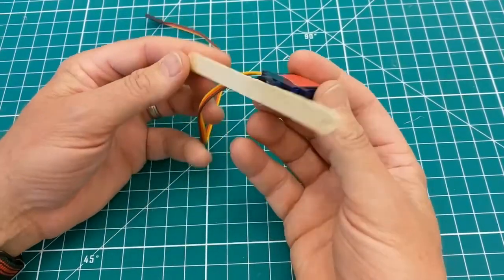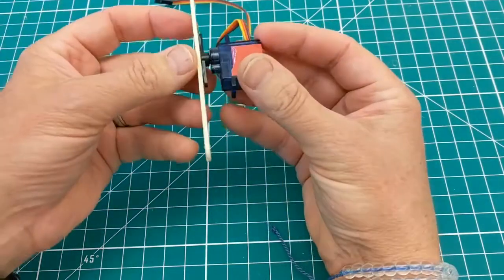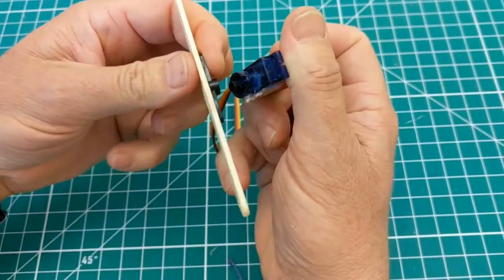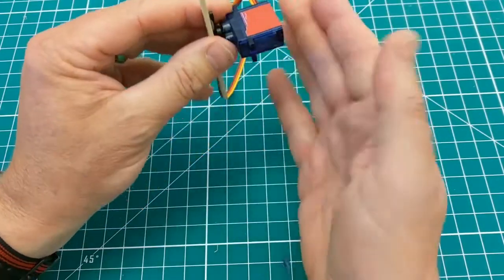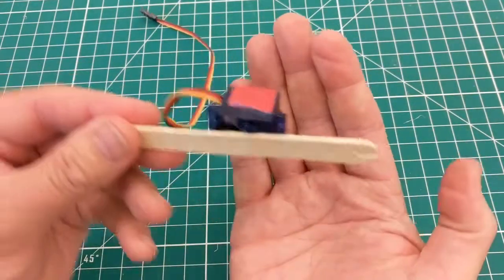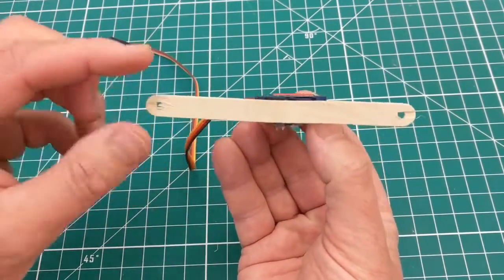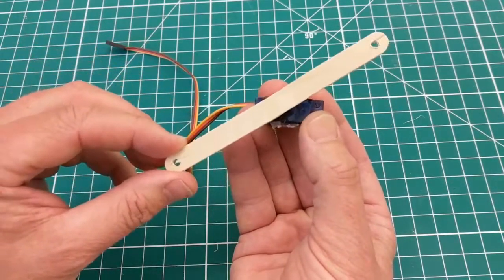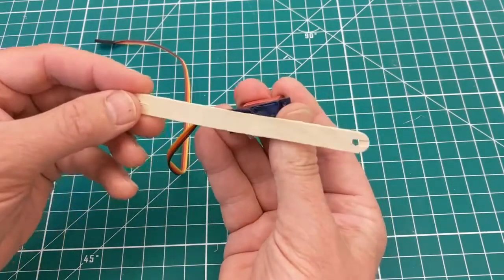Orienting a 180 Degree Servo Motor